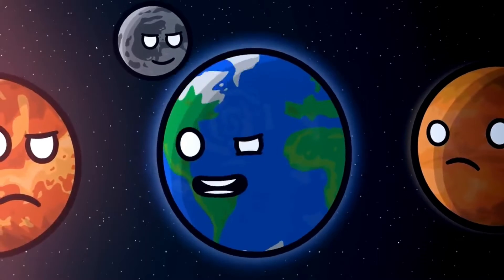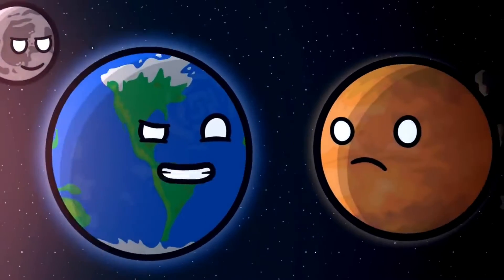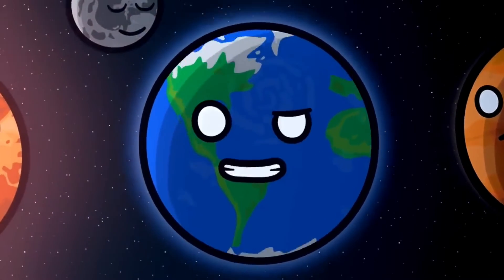Susballs what if planets had babies ytp